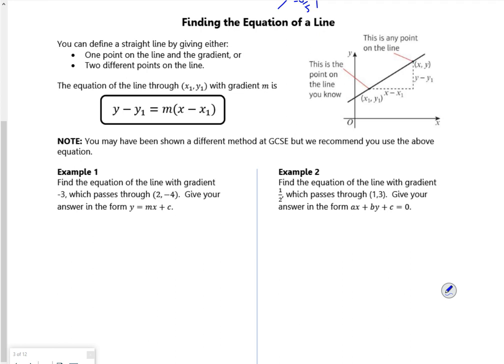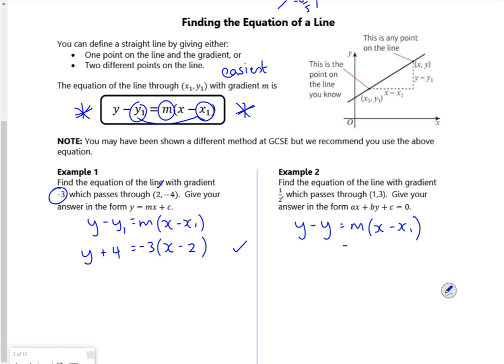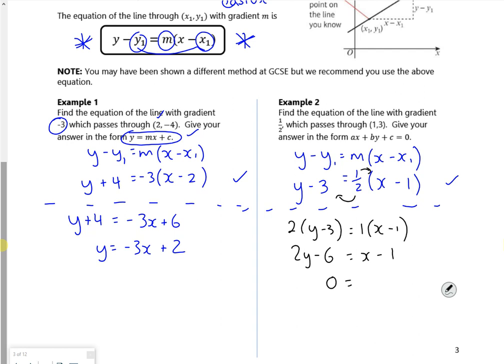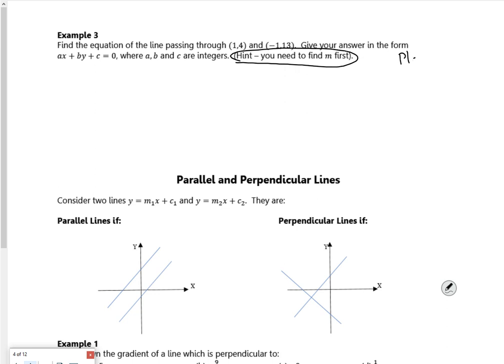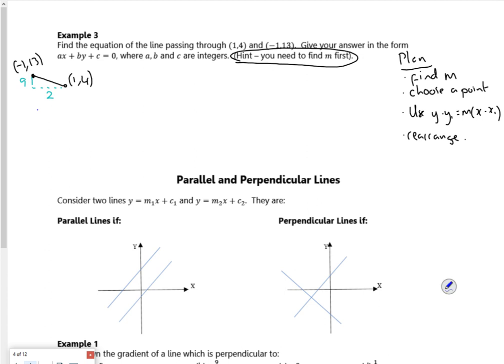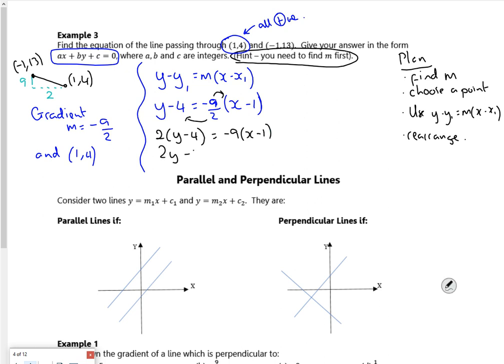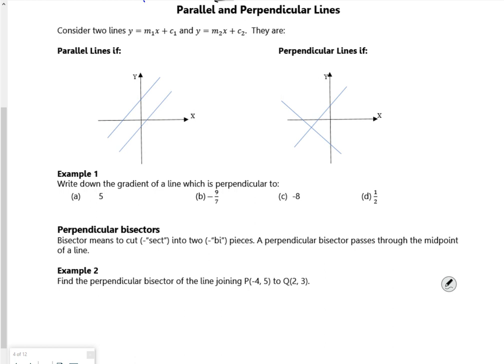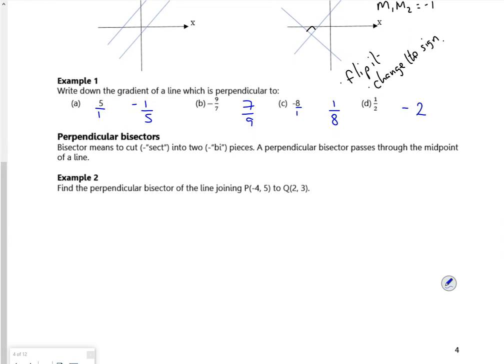A1 straight lines lesson 1 vid2